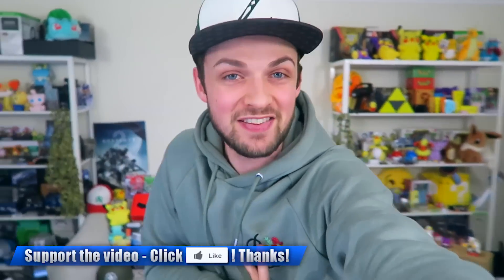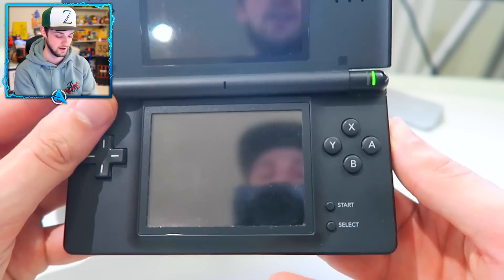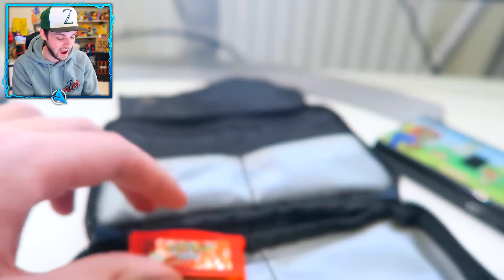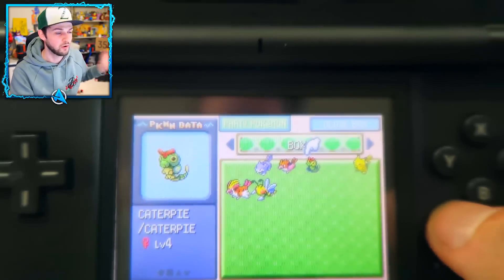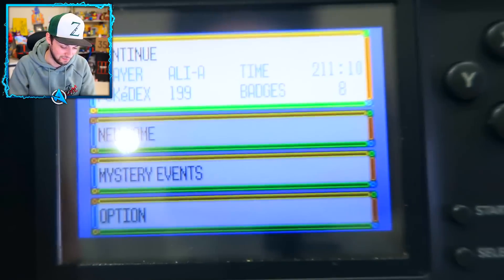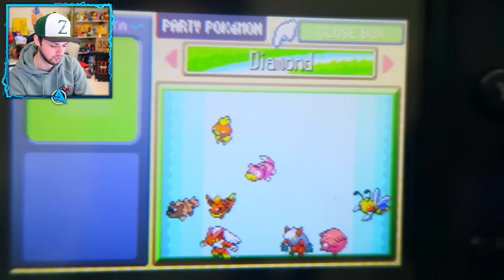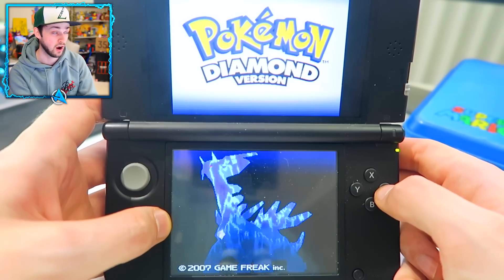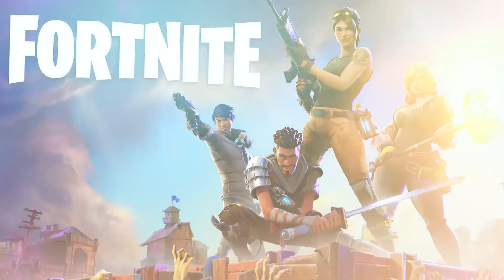Playing OLD Pokemon games 15 YEARS LATER! (100% Pokedex)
Will my old Pokemon games work 15 YEARS LATER...!? :O

Hey there - I'm Ali-A! :) This is my channel where I play ANY games I'm having fun playing to share with YOU all. :D

- MoreAli-A